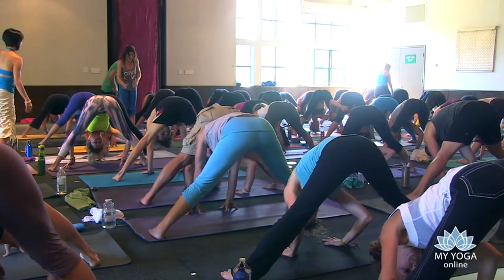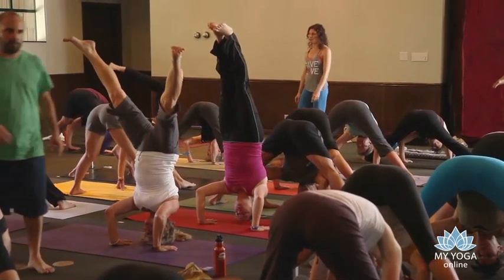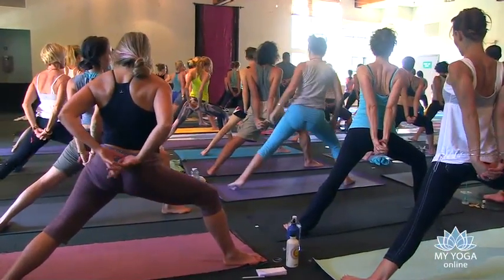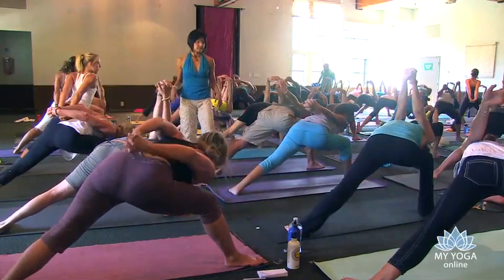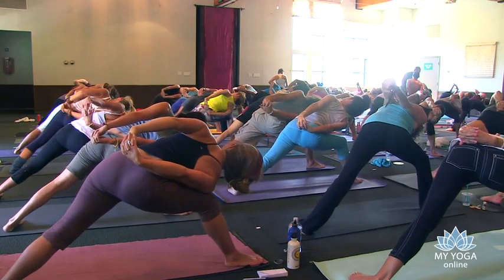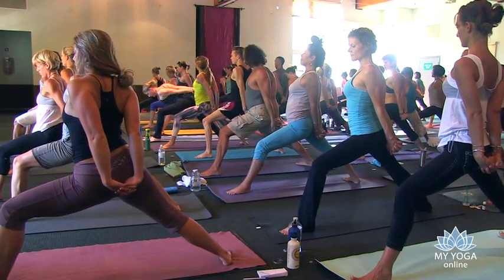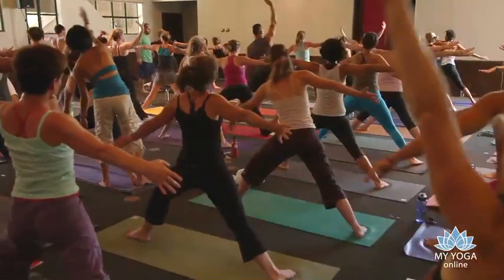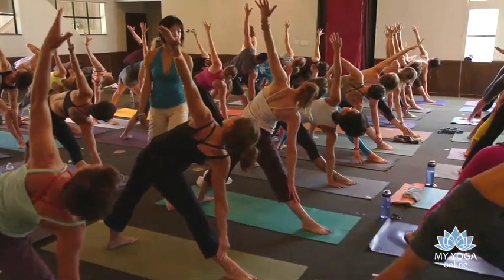Sianna Sherman Mythic Yoga Flow: Hanuman Hips and Arm Balances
Sianna Sherman Mythic Yoga Flow: Hanuman Hips and Arm Balances. see full yoga video

Jump in and expand your edge in this lively and up-tempo practice of arm balances and deep hip openers with Sianna Sherman.

The stories of Hanuman call forth our own heroic heart and a deep dedication to our practices; be ready to shift your perspective and see what's possible with the eyes of love.

Contraindications: This class involves advanced inversions such as headstand and handstand - always check with a doctor before practicing an advanced class and modify the pose to make it easier if needed. Inversions should not be done if you have high blood pressure, are pregnant, are menstruating, have eye issues, have shoulder injuries or have spinal injuries. Some of these poses and exercises require a partner to complete.